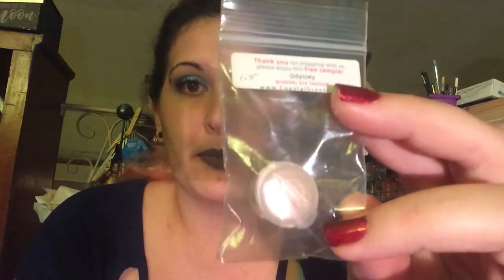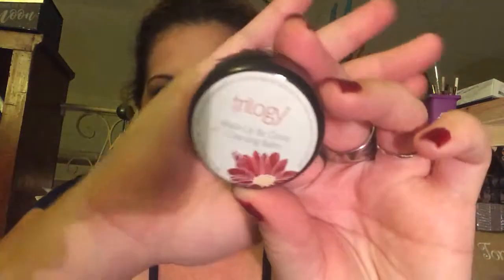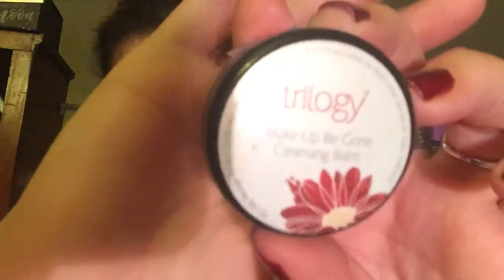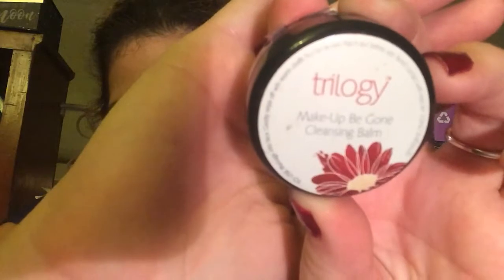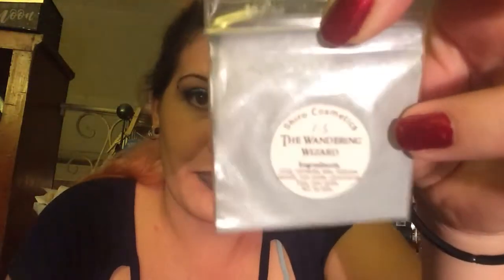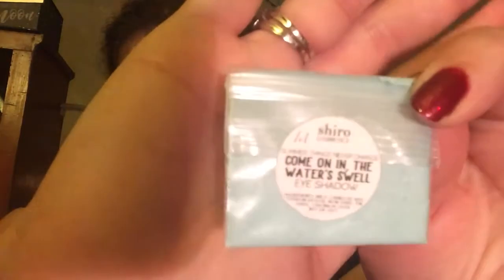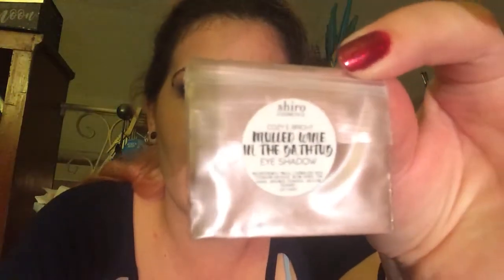Late Fellowship of the Pans intro